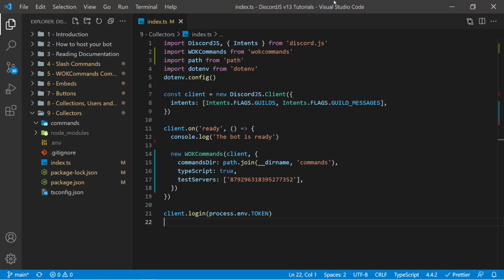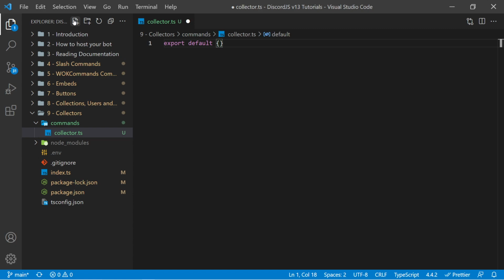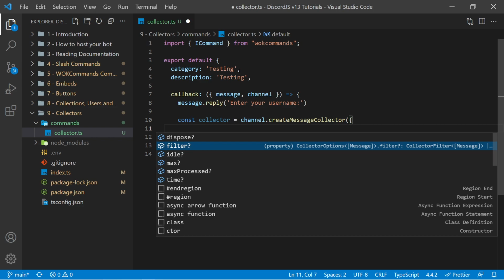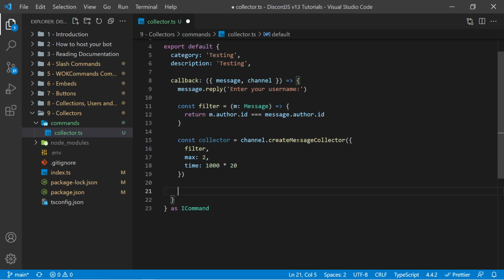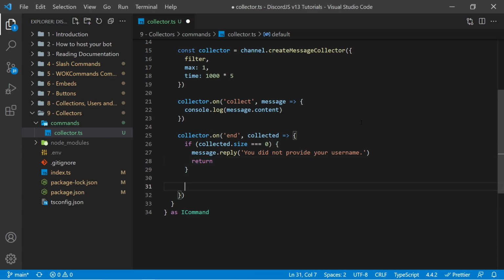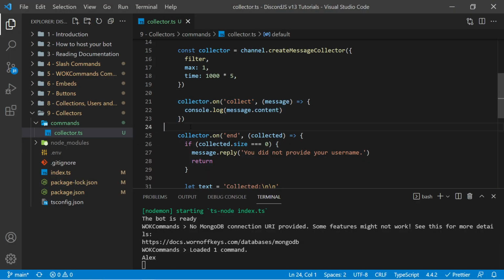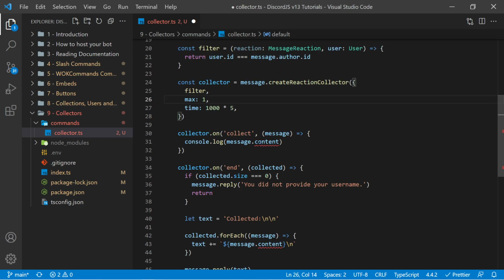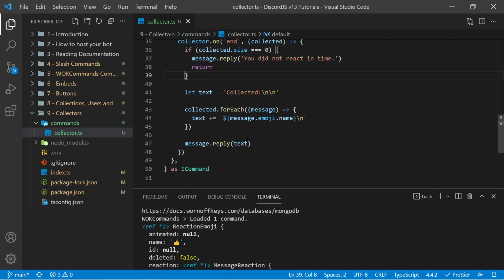Discord.JS v13 - Message and Reaction Collectors [Ep. 9]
Learn how Message and Reaction collectors work in Discord.JS.

🕒 Timestamps:
00:00 Creating a message collector
07:41 Creating a reaction collector
10:32 Outro